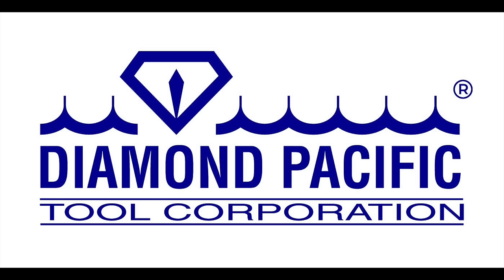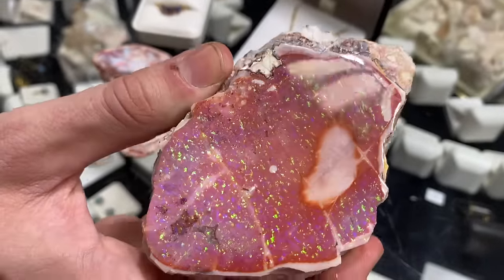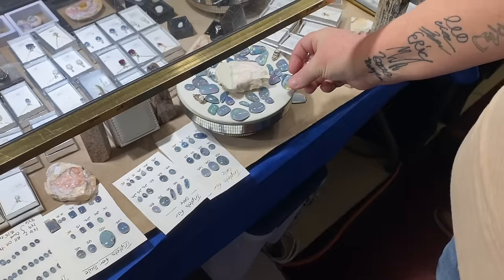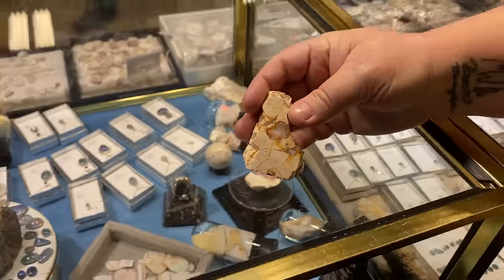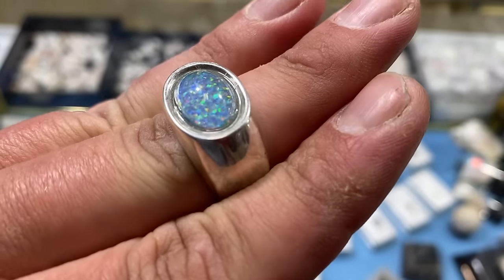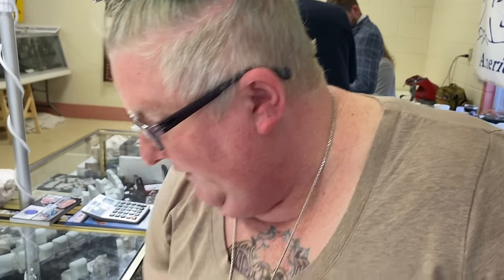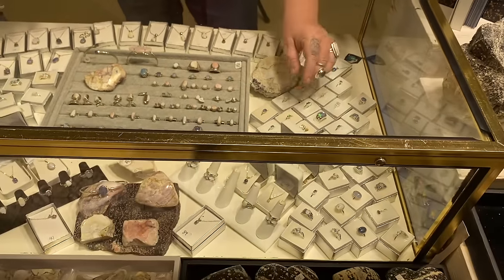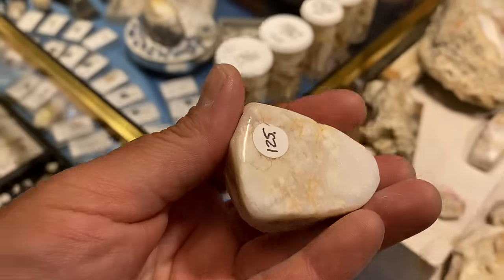Amazing American Opals w/ Spencer Opal Mines Quartzite Pow-wow Gem & Mineral Show 2024